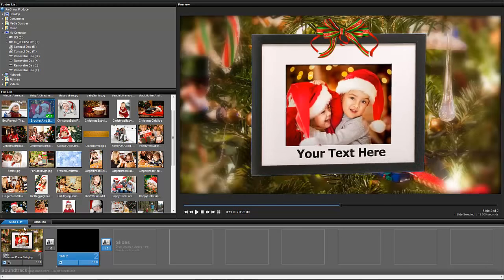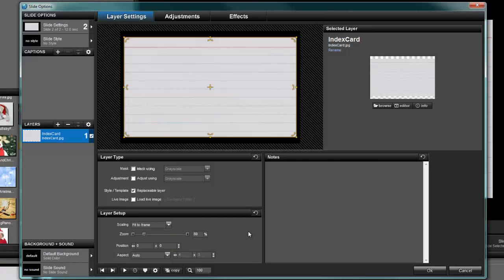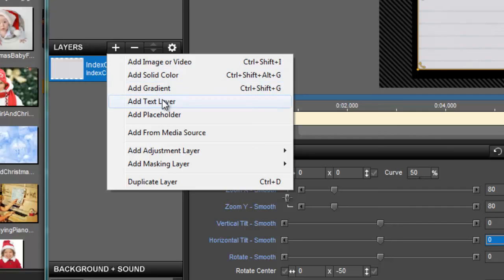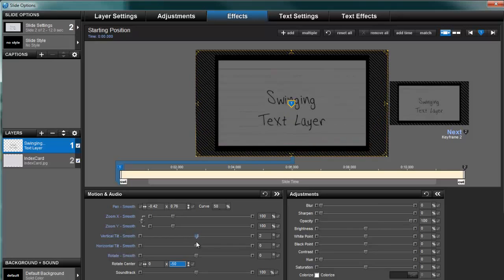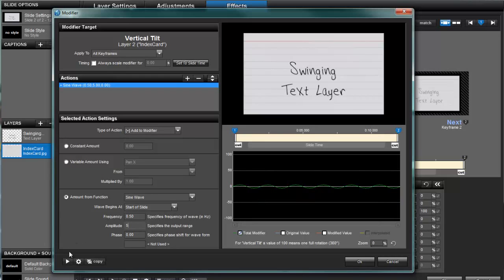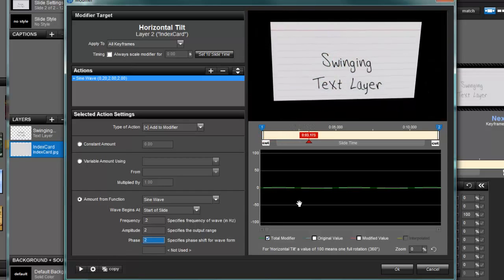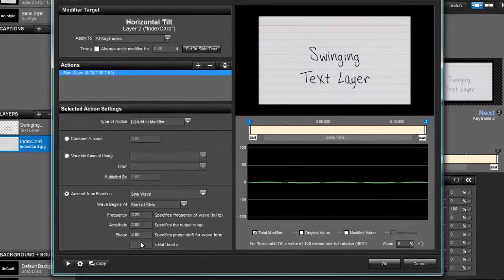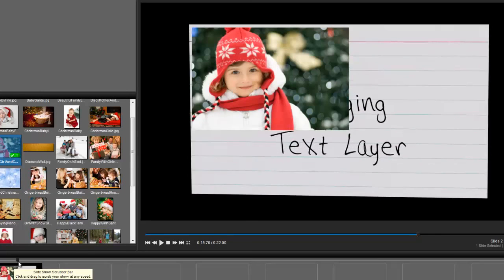ProShow Producer 6: Swinging Text Layer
Hướng dẫn sử dụng ProShow Producer 6
Thủ thuật ProShow Producer 6